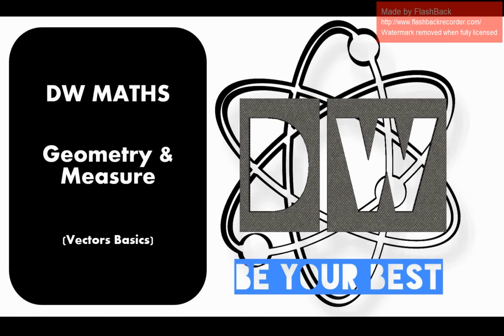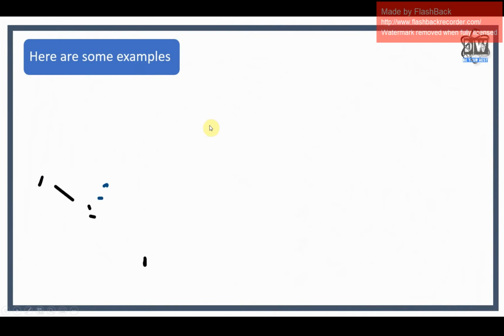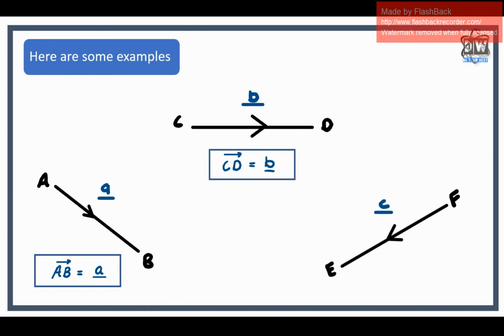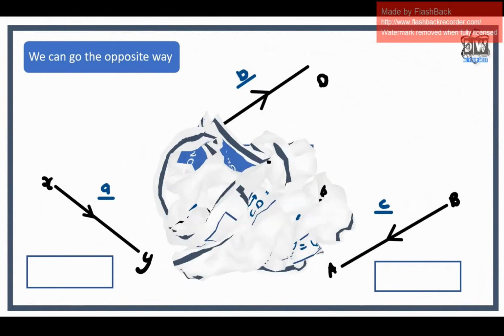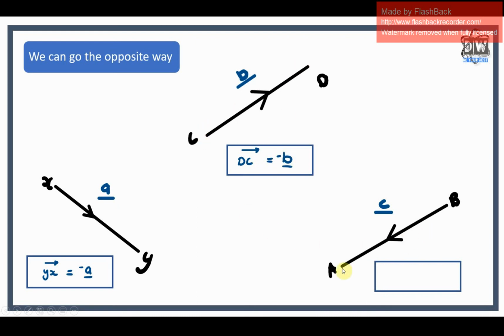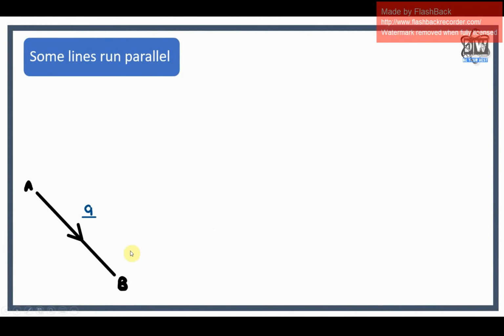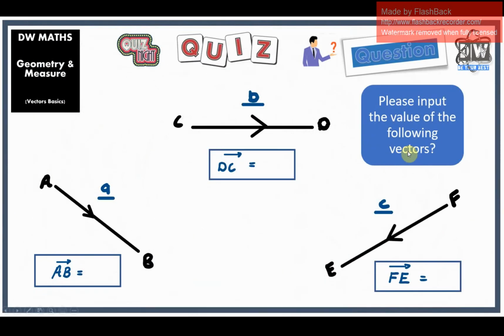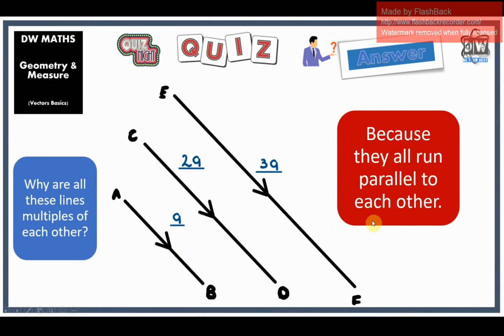Geometry and Measure (Vectors Basics)